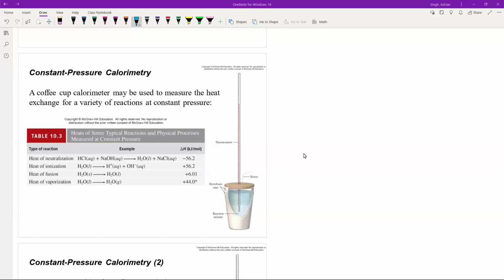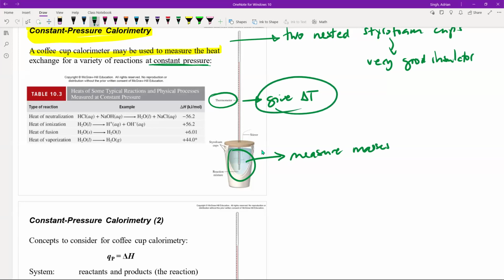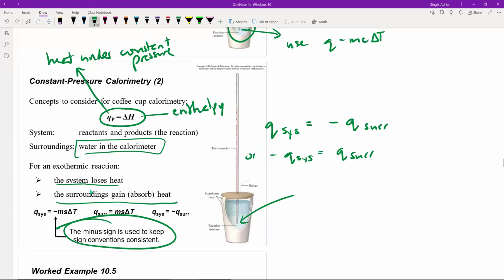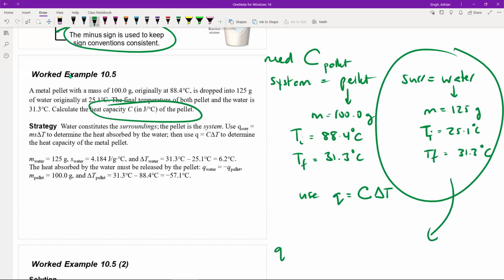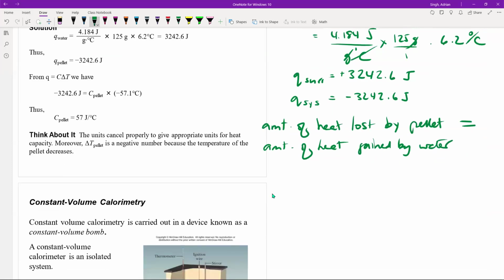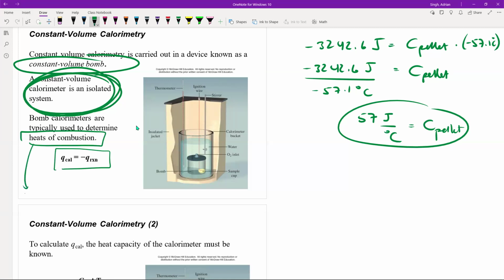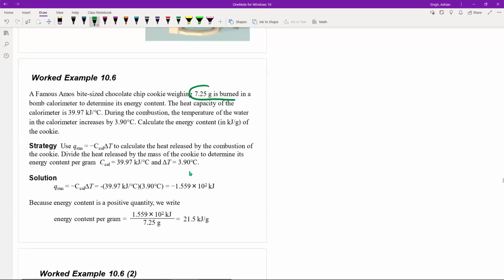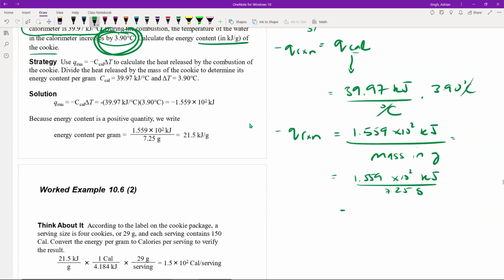1315 - Thermochemistry - Constant pressure, constant volume calorimetry and calculations